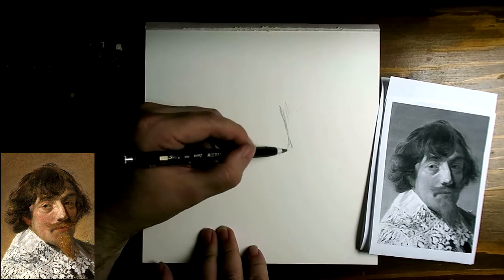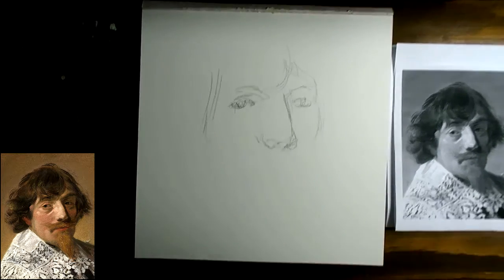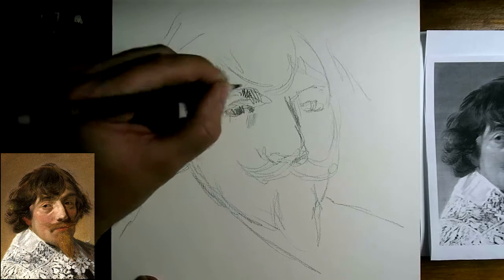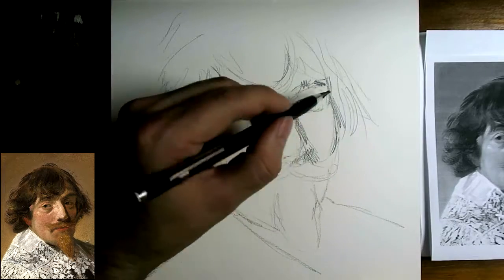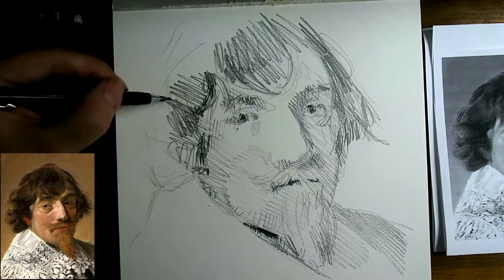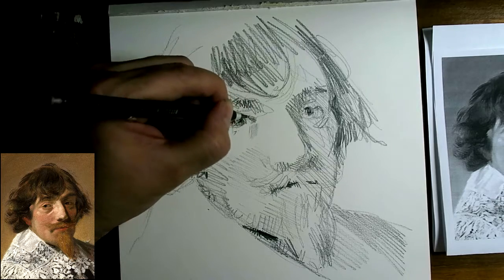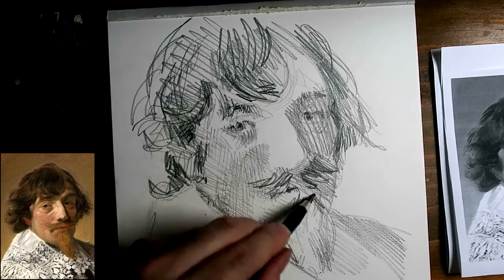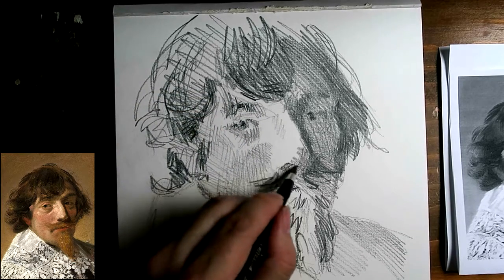Drawing a man after Frans Hals 2mm pencil on paper Realtime